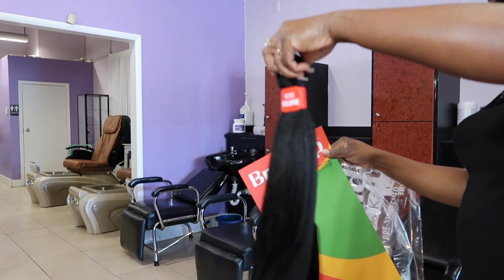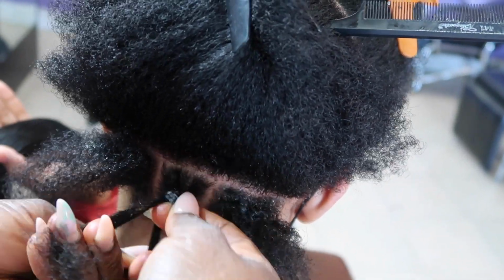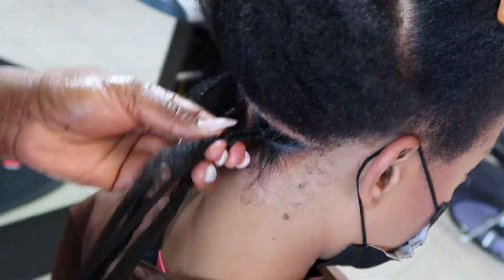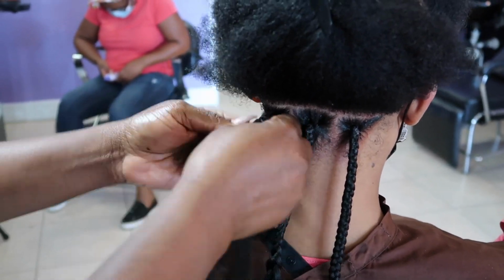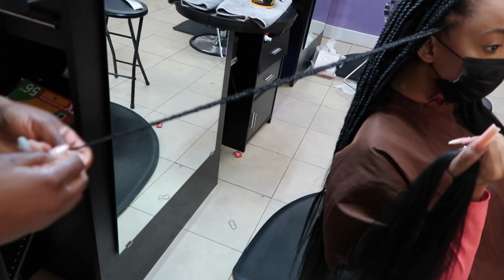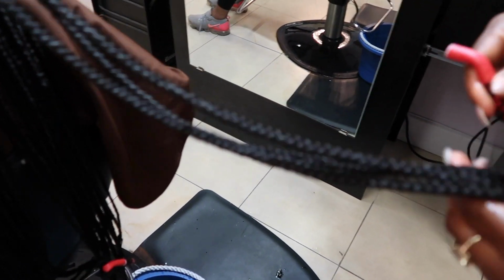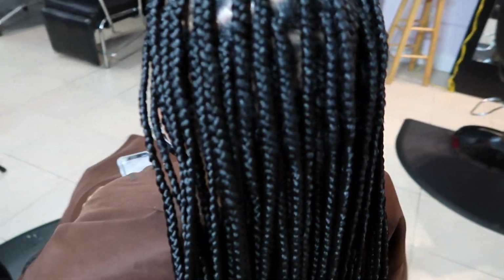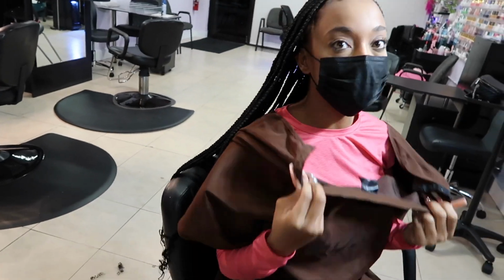Butt Length KNOTLESS BRAIDS With CURLY ENDS- ft Outre Braid Up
I went and got my hair professionally braided y'all !

Sub Count: 68k
Goal :80k

FTC: Some items in this video are sponsored but All opinions shared within this video are 100% my own!